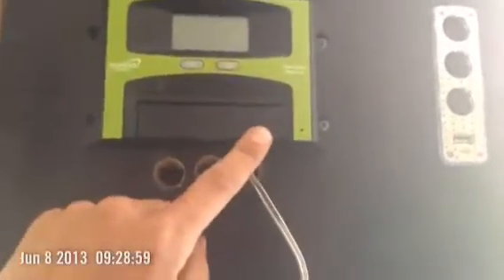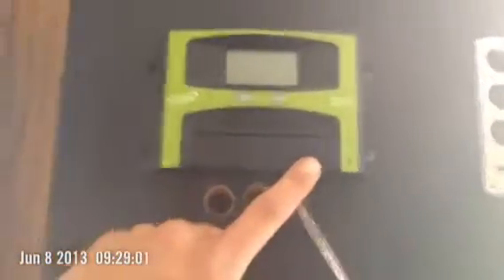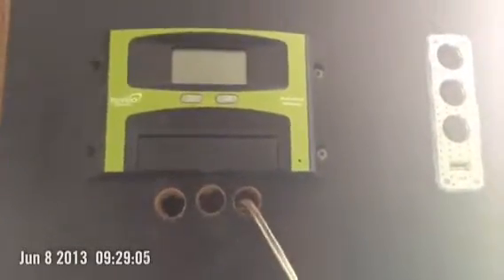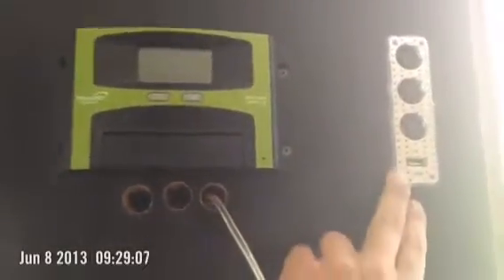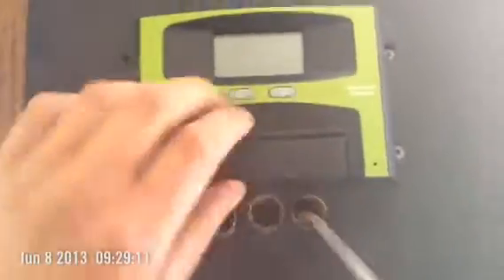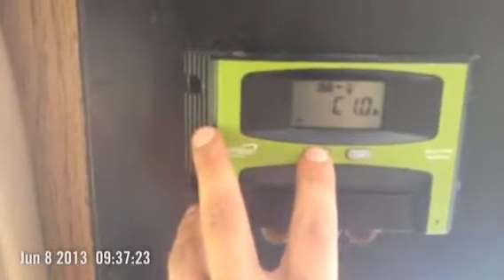wiring my new 100 watt solar panel kit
completing Solar Panel wiring and complete overview of my 12 volt system...